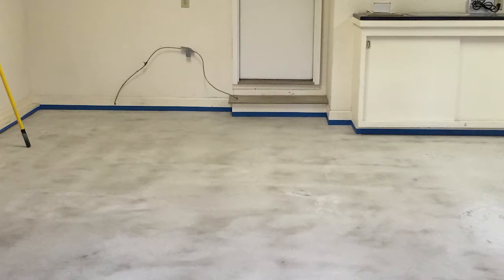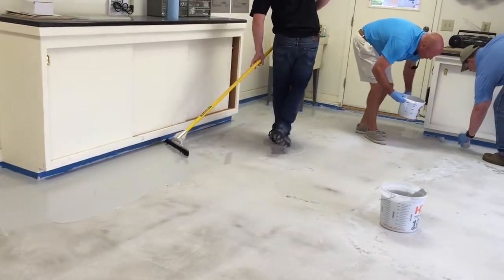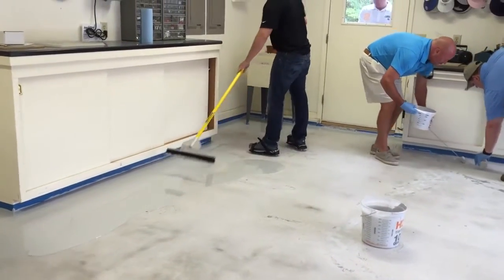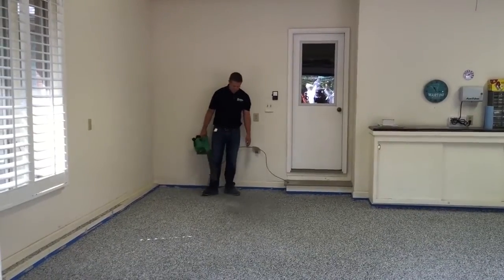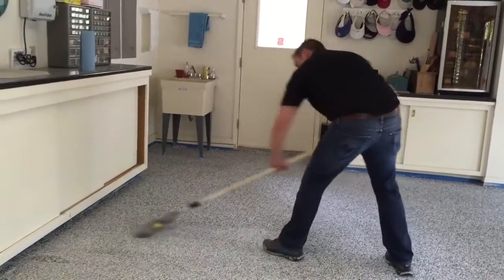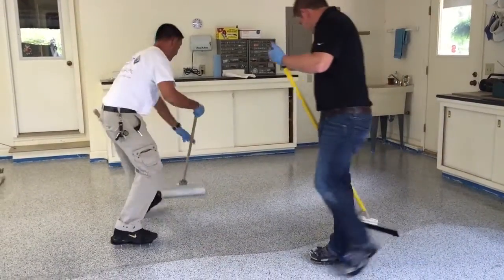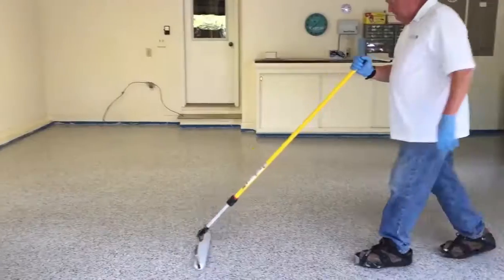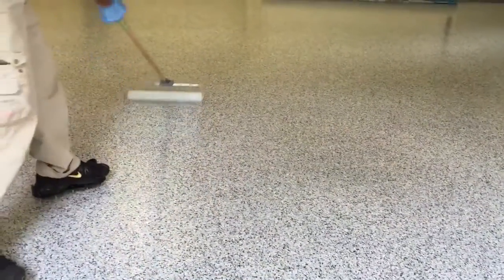How to install SPARTACOTE Chip Coating Systems for Concrete in Residential Garages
On location in the middle of North Carolina, SPARTACOTE® concrete coatings subject matter expert, Ben Grier, explains the process of installing SPARTACOTE® SPARTA-FLEX® PURE™ Chip system for residential garages.

1. We performed surface prep to a CSP 2, which is about 40 to 50 grit sandpaper texture.
2. We put down the pigmented base coat SPARTACOTE® SPARTA-FLEX® PURE™ light grey at 200 sq ft per gallon.
3. We then broadcast the chip media directly into that light grey coating.
4. We waited about an hour and then blew off the excess chip media with a leaf blower.
5. We then scooped it up and retained the excess chip for a future project.
6. Next, we scraped the chip with sharp floor scrapers in three opposing directions to ensure it is smooth and ready for a SPARTACOTE SPARTA-FLEX PURE topcoat.
7. After that, we put down the clear topcoat of PURE material at an application rate of 150 to 200 sq ft per gallon. We applied that with a ribbon of material, swept-in with a SPARTACOTE Broom, and then followed that up with a double, perpendicular back-roll. In this particular instance, we included a 60-grit SPARTACOTE traction additive in the final finish for added slip resistance.

SPARTACOTE® concrete floor coating systems are applied in areas throughout the home, not just garages. Whether you are looking to spruce up your residential entryway or hallway or looking to install a functional protective concrete coating in your basement, bathrooms or garage, SPARTACOTE has several options to choose from.

Select one of our green-friendly SPARTACOTE SPARTA-FLEX PURE concrete coating systems for very low application odor and almost no VOCs. Resinous flooring systems are a fantastic choice for economical, durable and low maintenance flooring, regardless of the residential space.